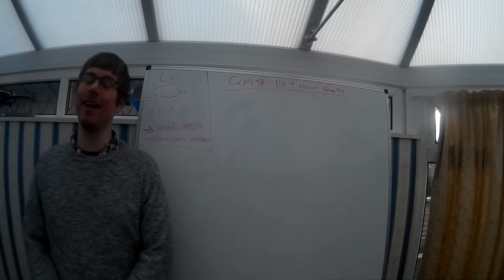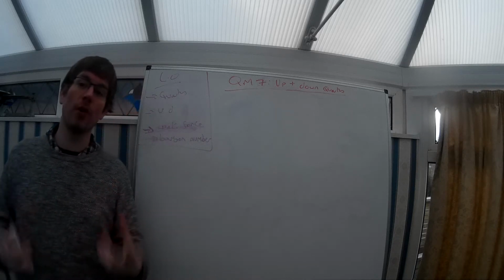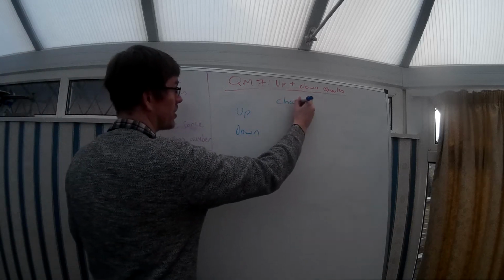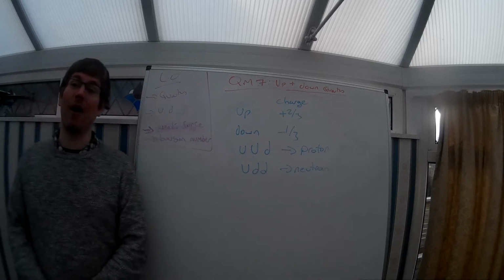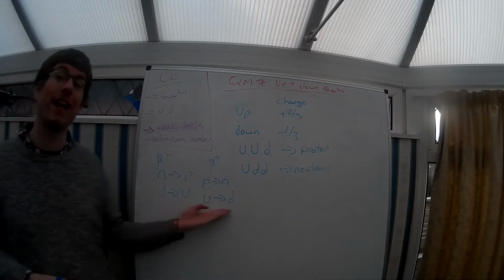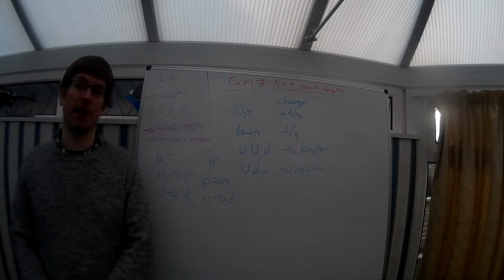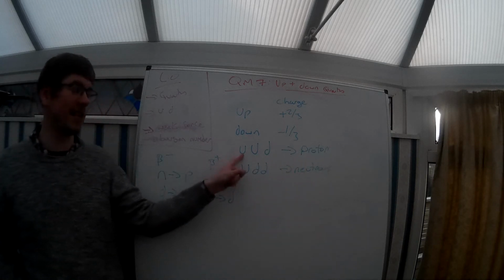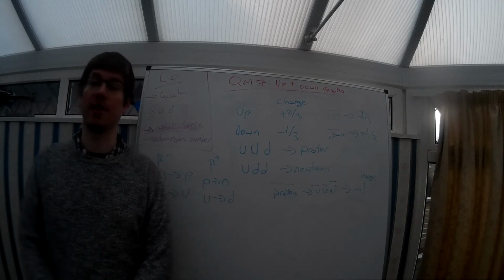QM 7 up and down quarks